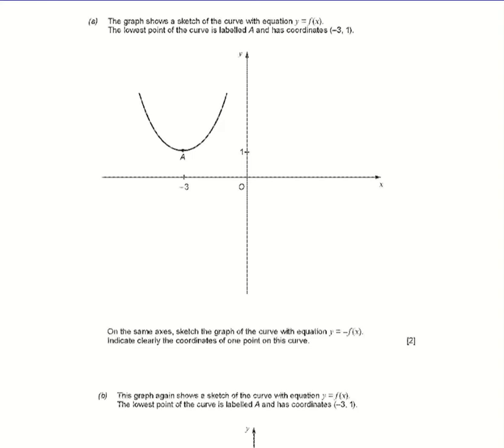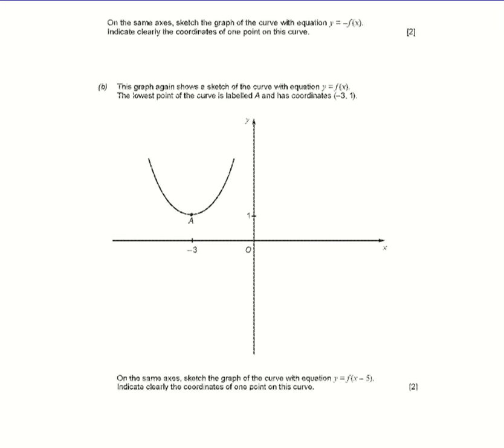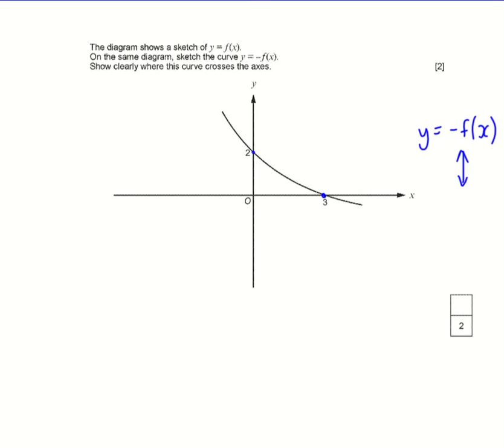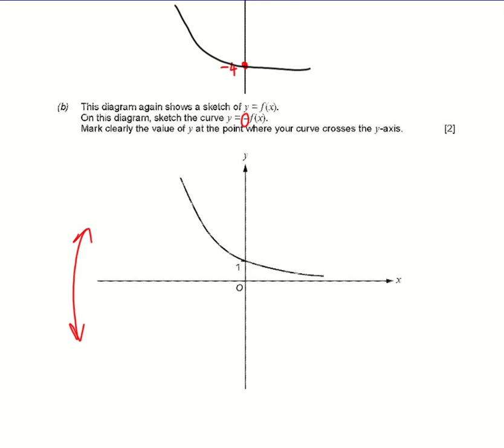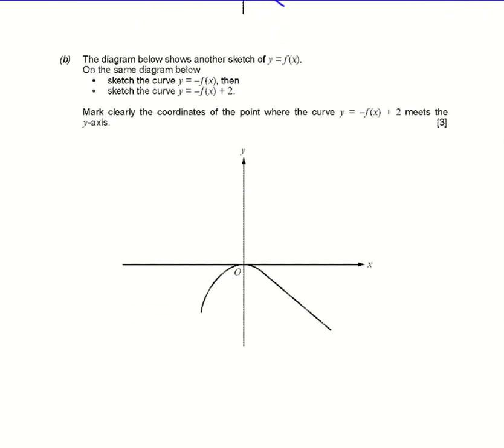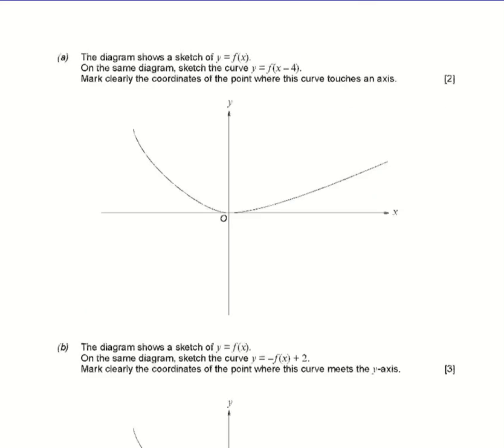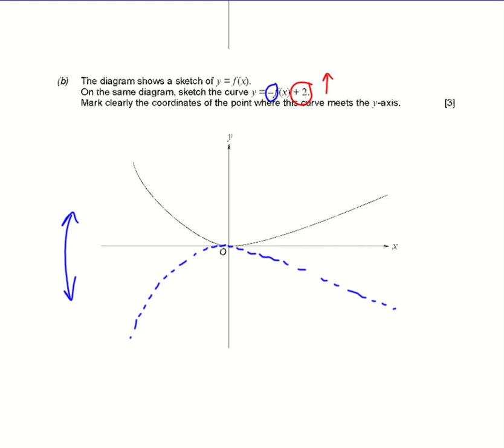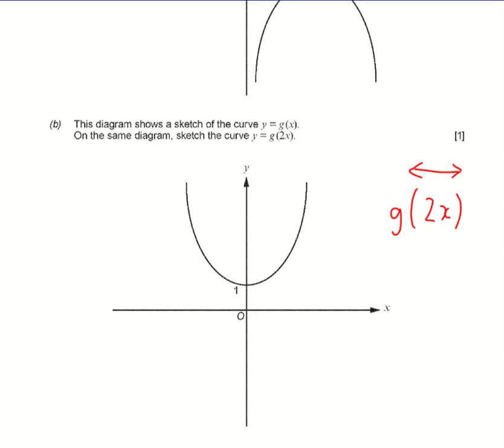Transforming Graphs Examples GCSE Maths